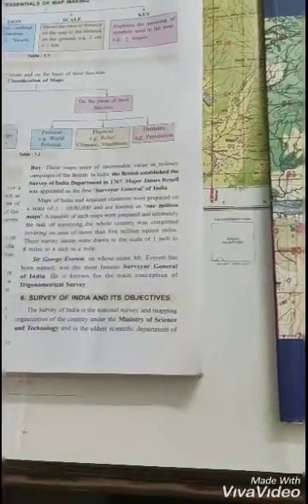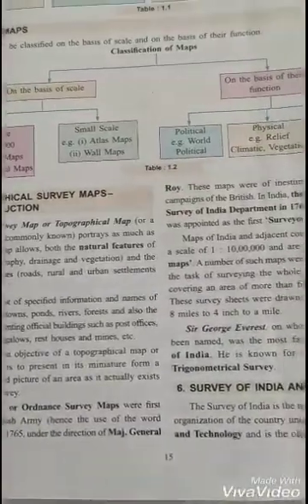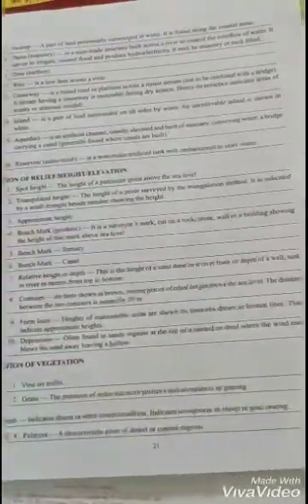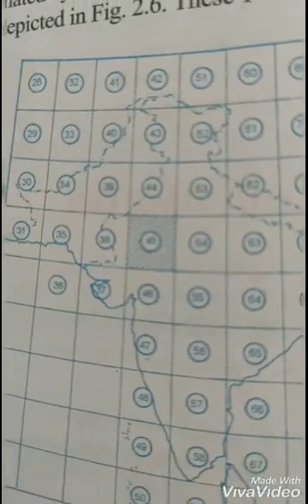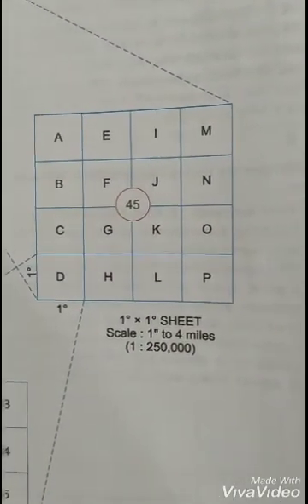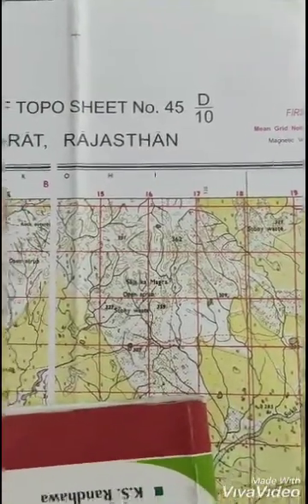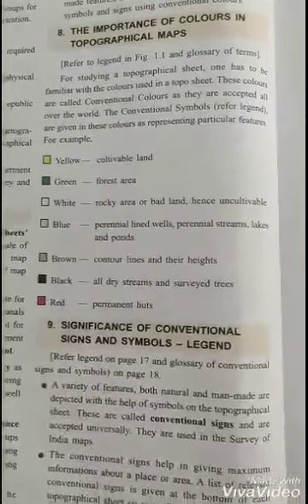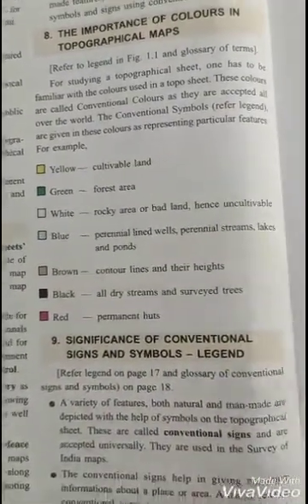INTRODUCTION TOPOGRAPHY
10th Class